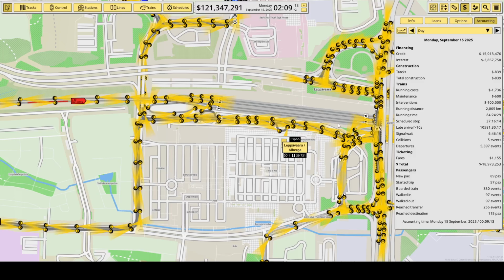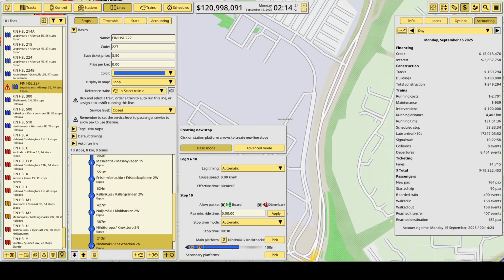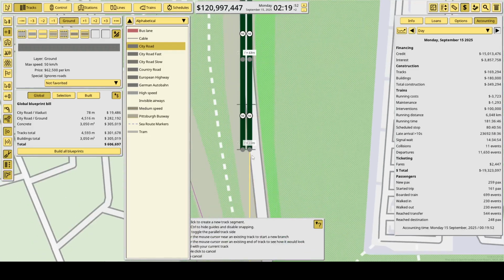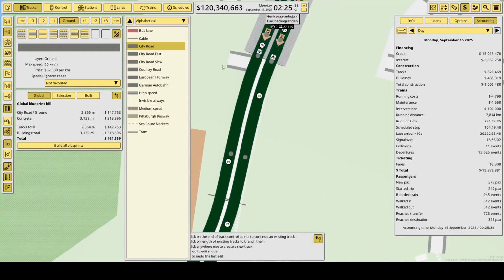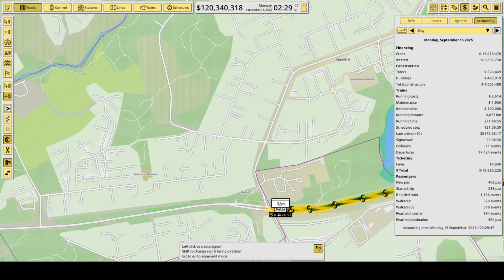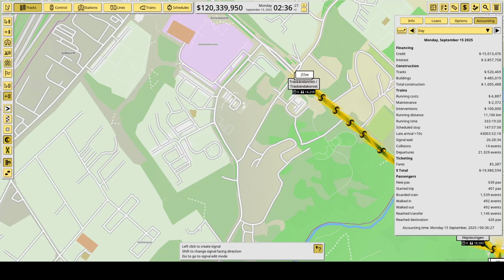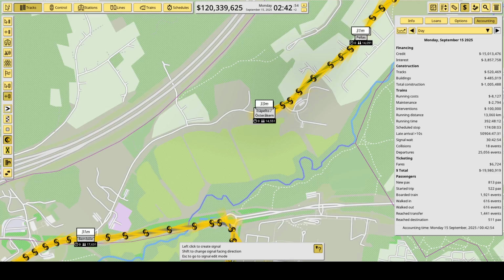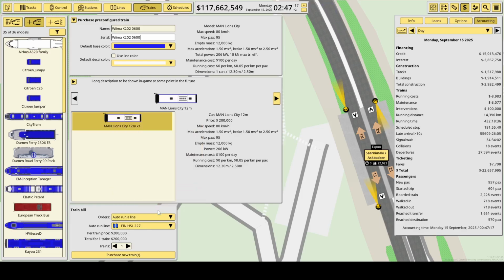NIMBY Rails - Creating HSL Line 227